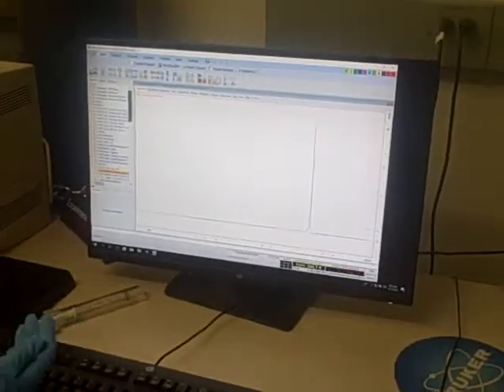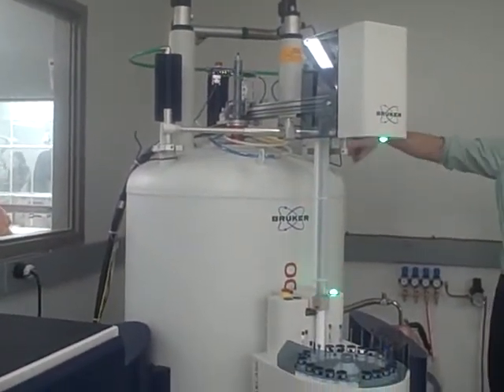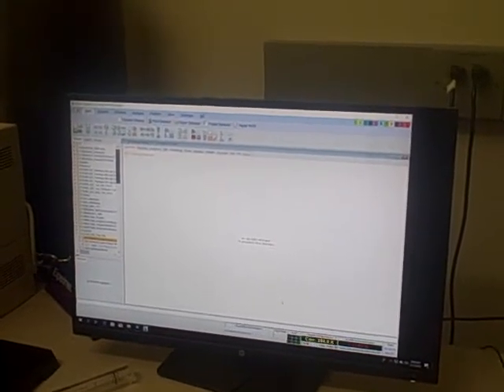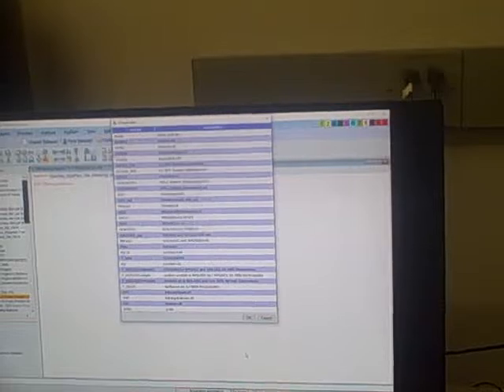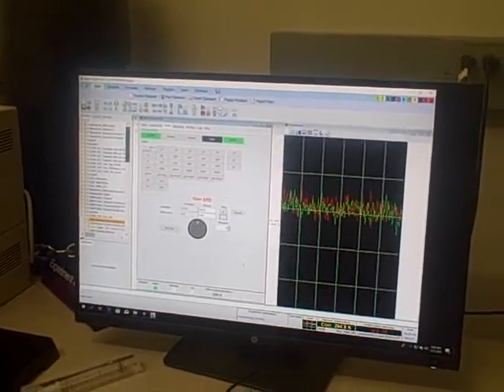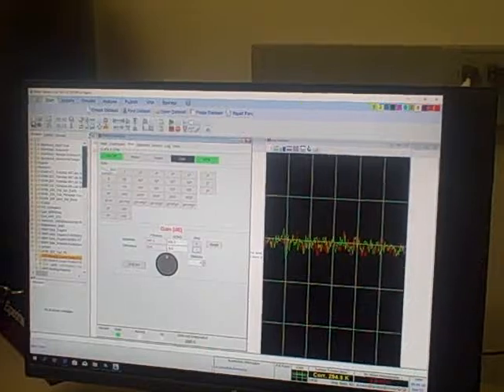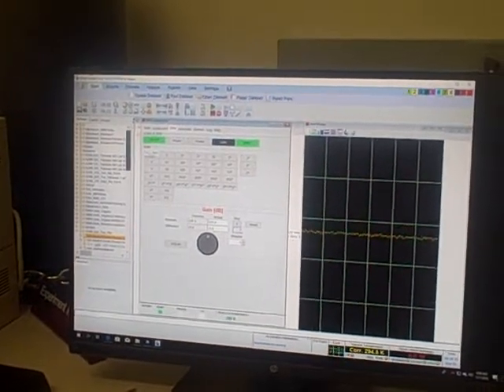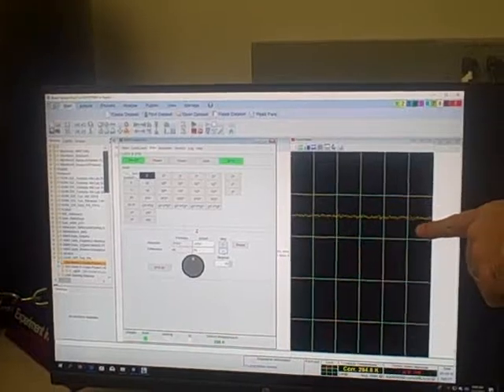How to Use North Central College's NMR Spectrometer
In this video we describe how to use the college's NMR to analyze chemical samples.